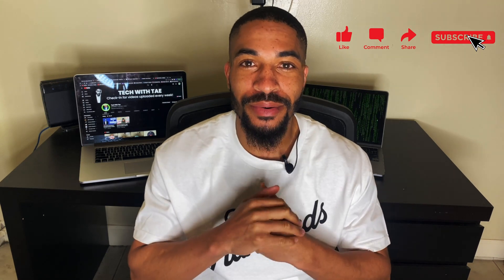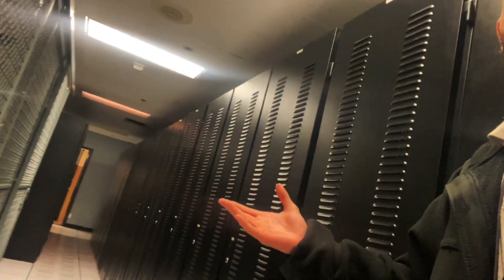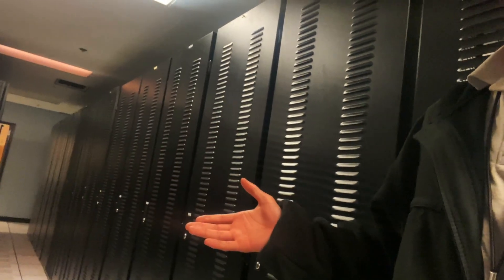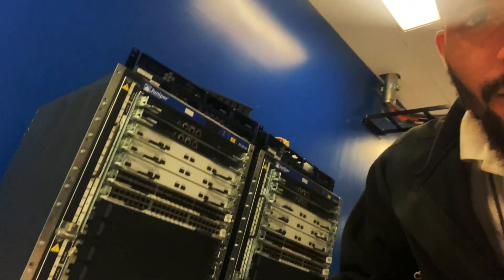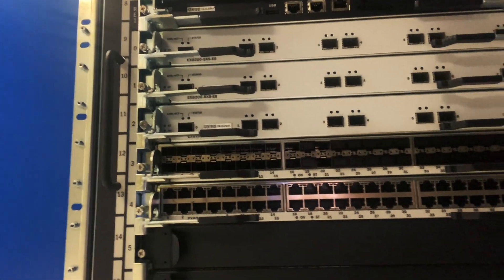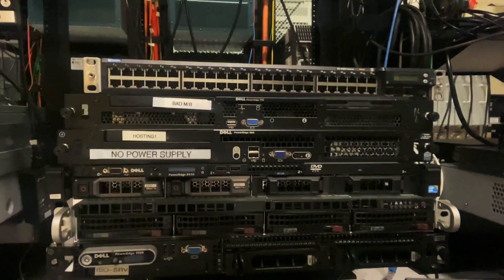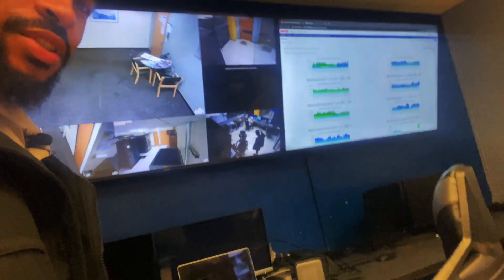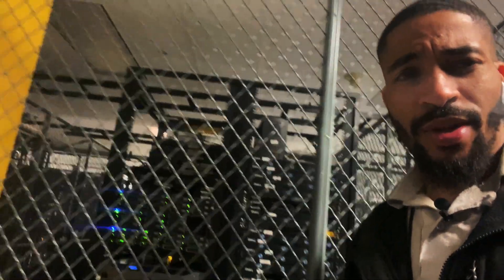Day in the Life of a NOC Technician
In this video, I am going over what it is like to be a NOC Technician in a Data Center.

0:00 - Introduction
1:55 - Going into the Data Center
10:00 - Conclusion